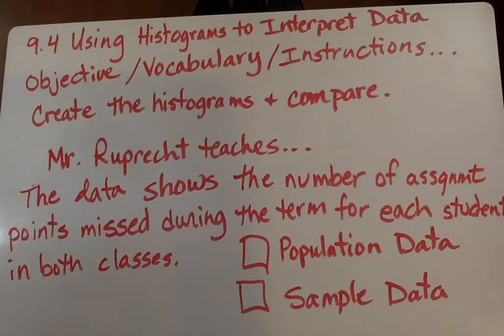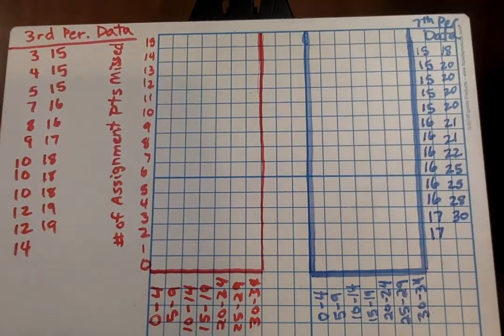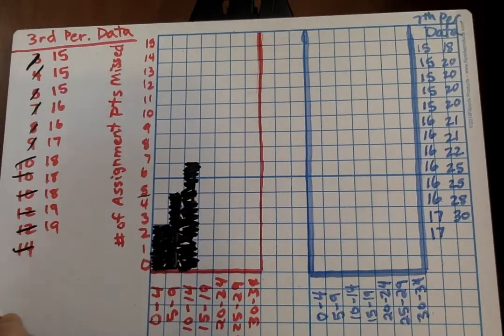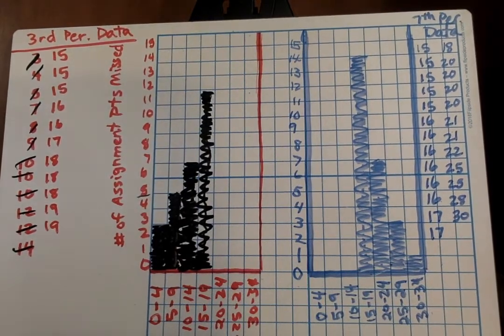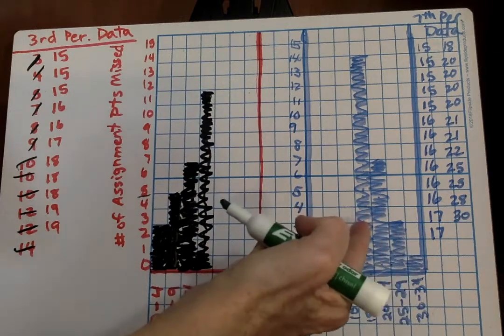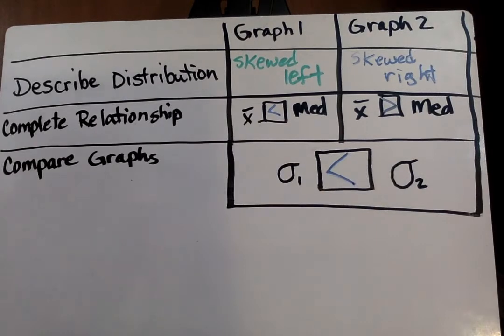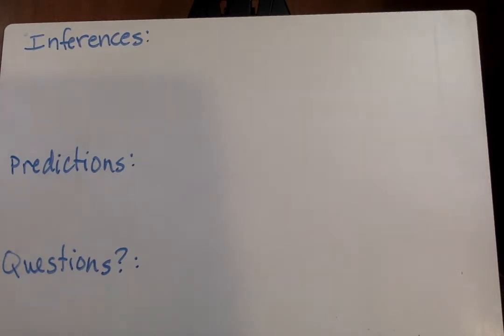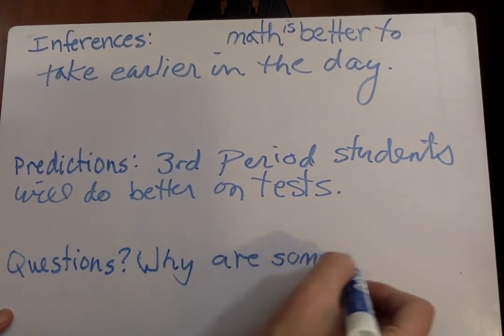SM1 9.4 Using Histograms to Interpret Data